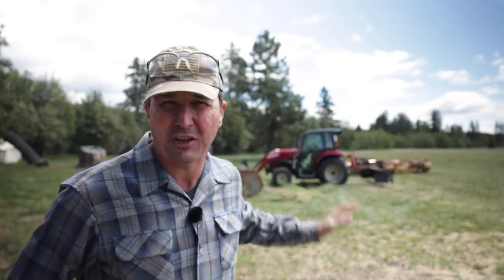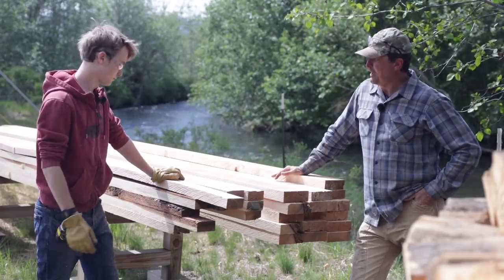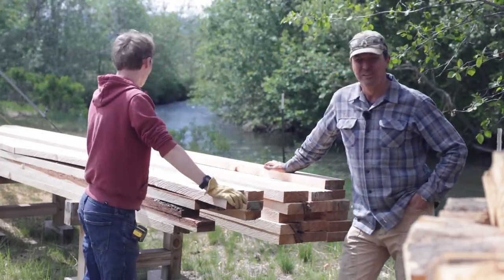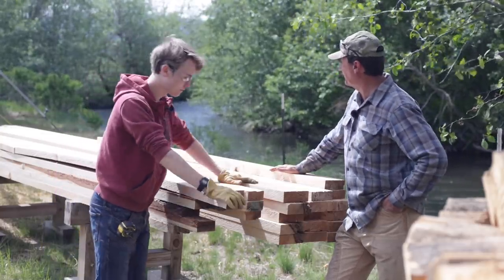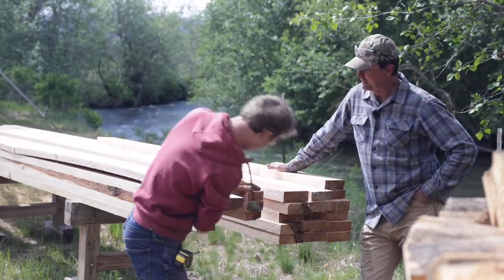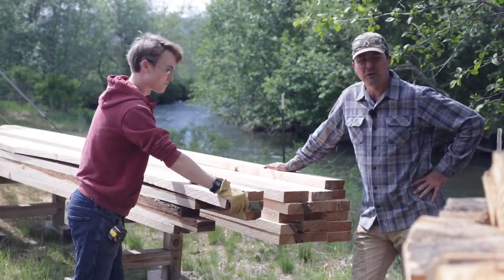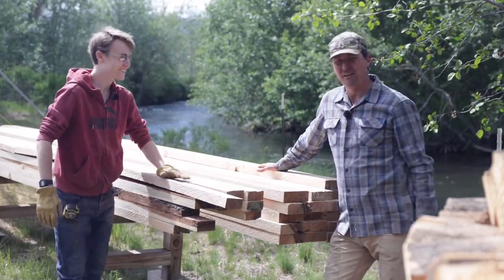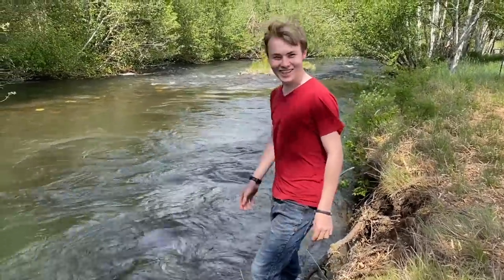How To Sawmill Like A Pro